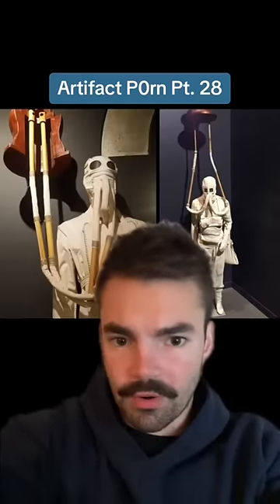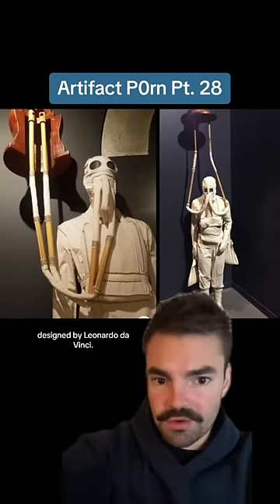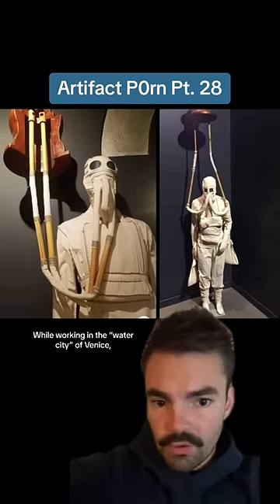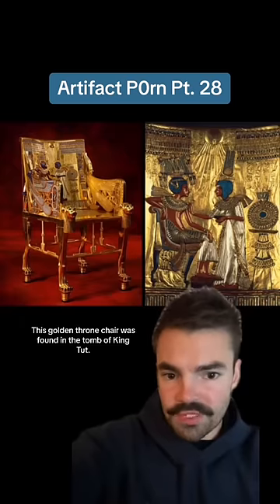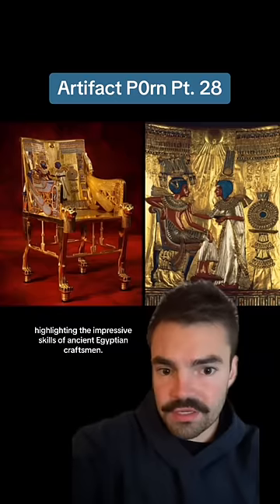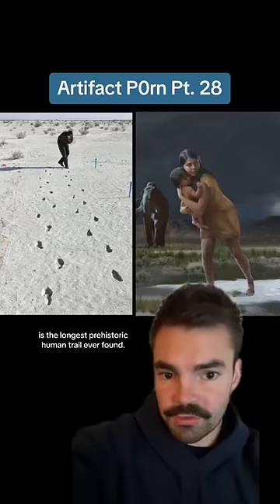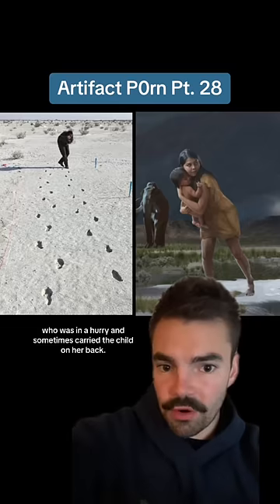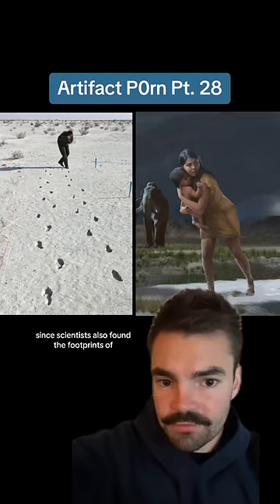They found WHAT in the Tomb of King Tut?!